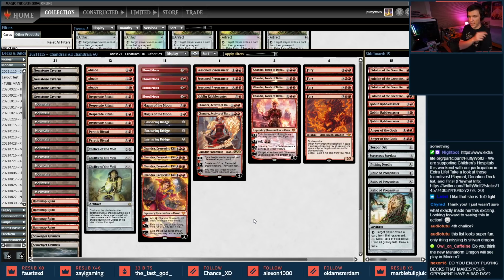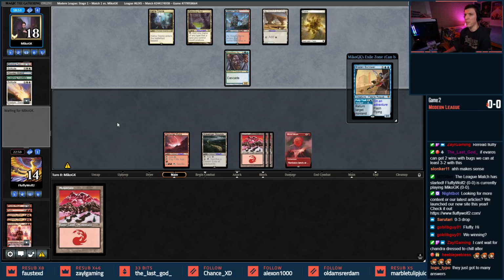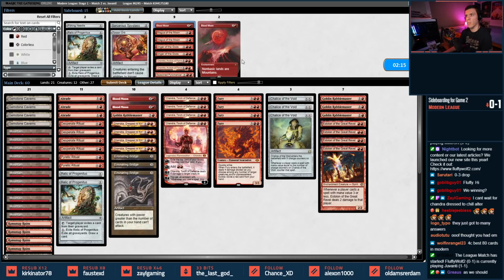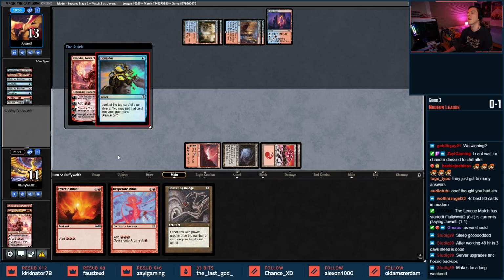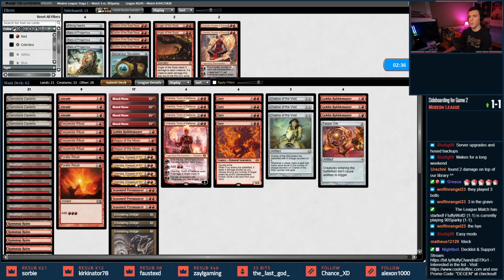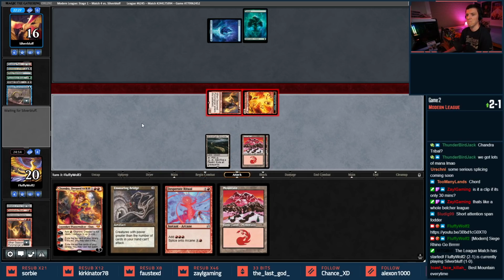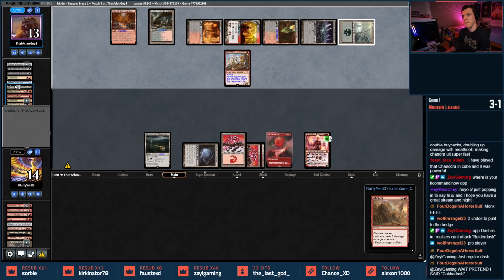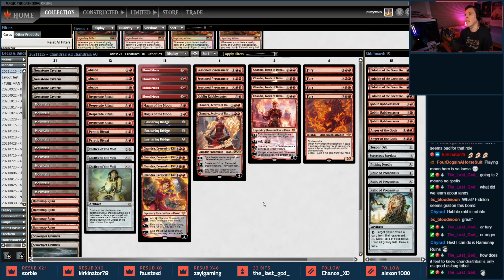[Modern] Chandra Dressed to Kill 🔴 Red Prison - League 1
Timeline to Skip Around - Your reading here is much appreciated here is the info to help you view it better!
»▶️» Deck Overview: [0:00]
»1️⃣» Match 1: [3:50]
»2️⃣» Match 2: [15:30]
»3️⃣» Match 3: [45:15]
»4️⃣» Match 4: [53:40]
»5️⃣» Match 5: [59:50]